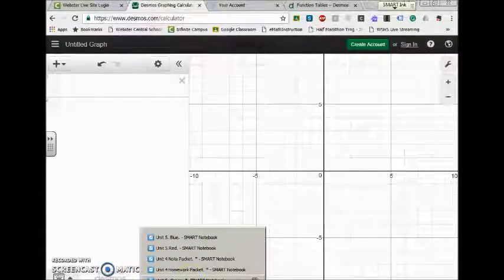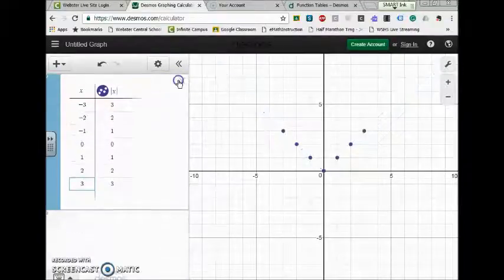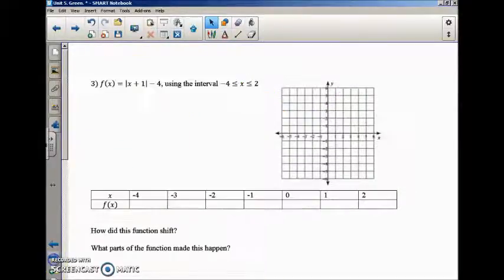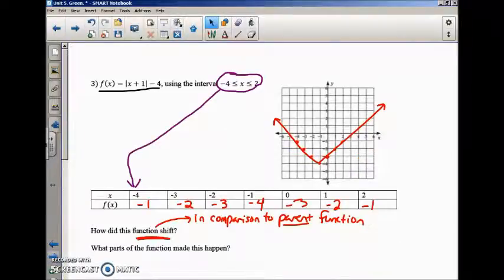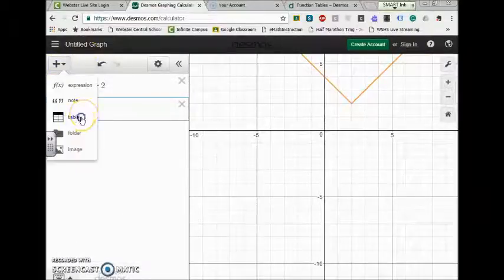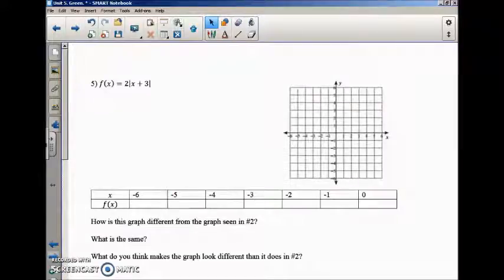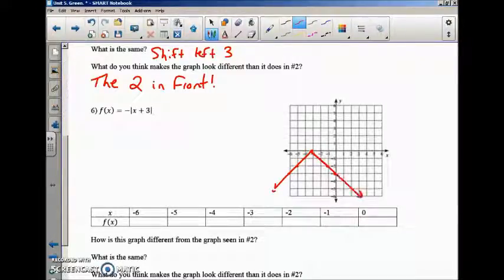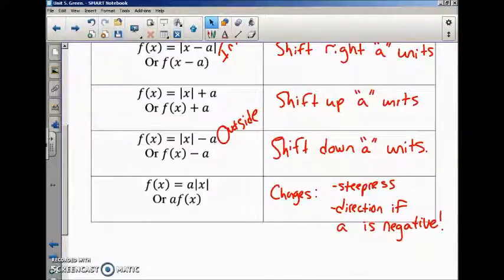Unit 5. Day 10. Absolute Value Transformations.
Follow the video and take notes along with me. Keep Desmos open on your chromebook, people! Come into class ready to practice these skills.